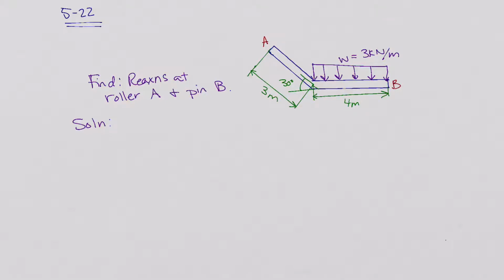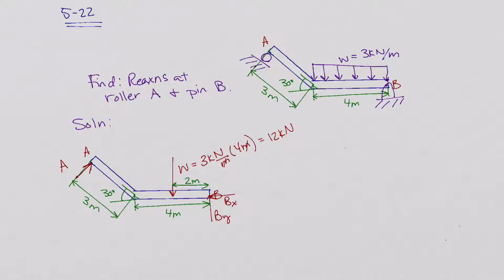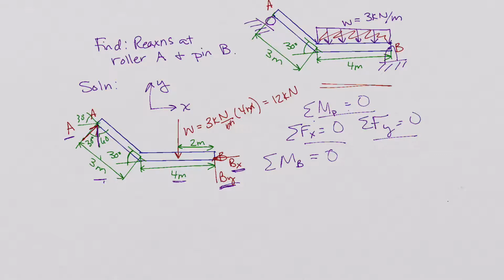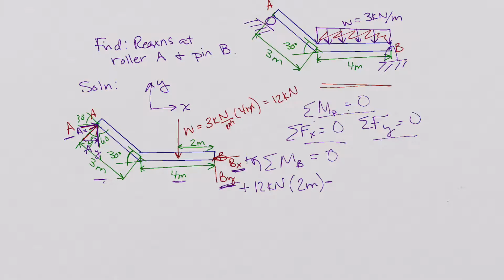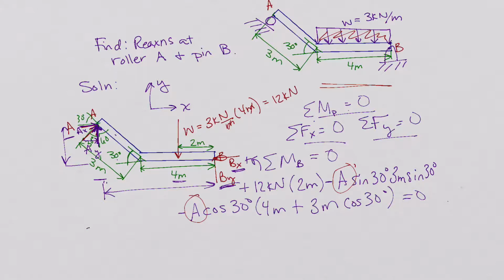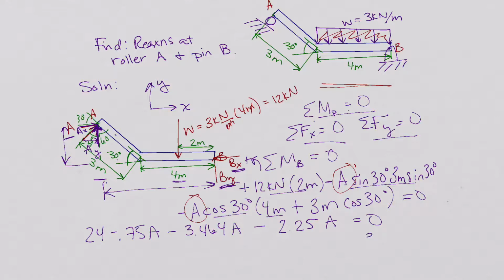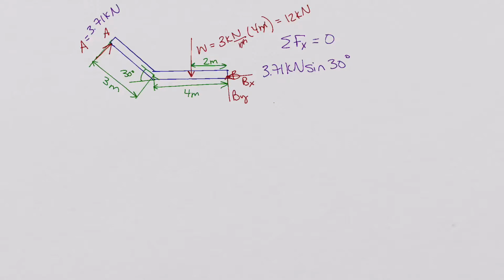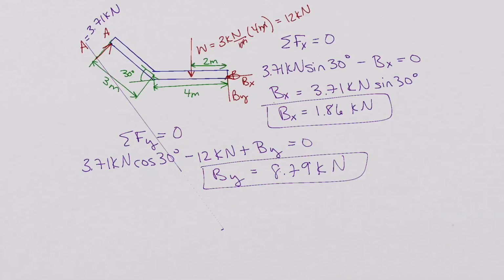Prob 5 22